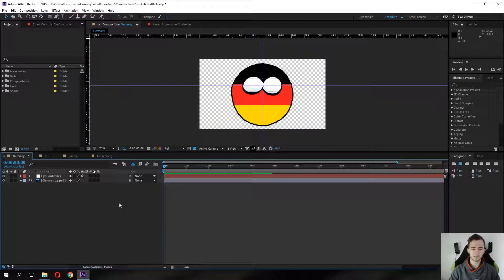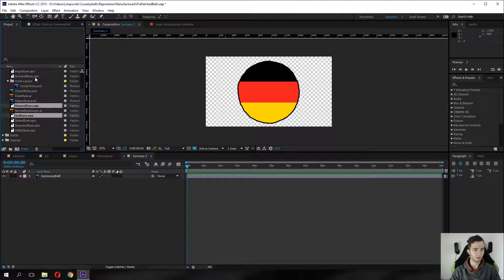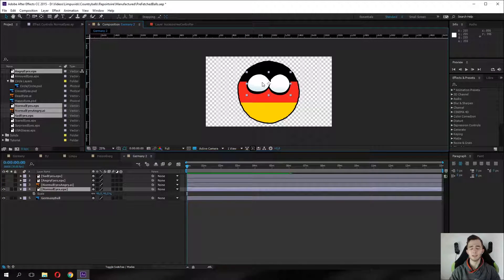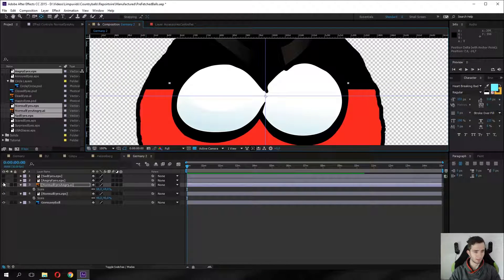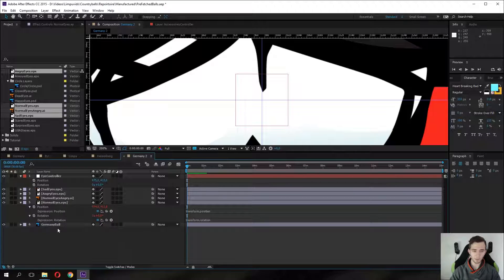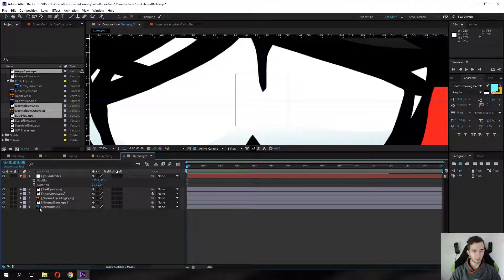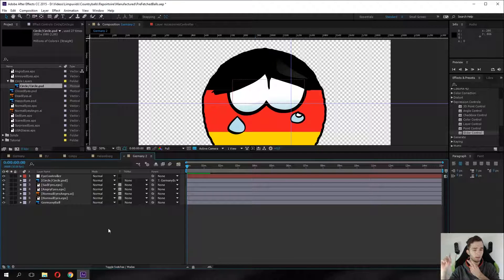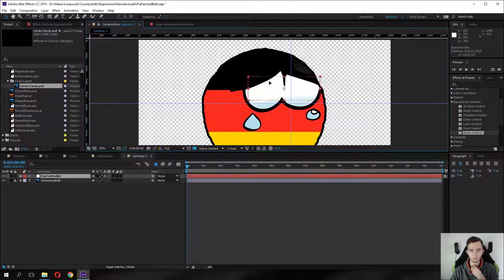CONTROLLERS Tutorial - Replacement Animation - After Effects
In this tutorial, we are going to take a look at Controllers in After Effects and how they can increase your efficiency when working with characters. Hope you somehow like it...
If you have any questions, put it down below!

The software I have used in this video is called After Effects from Adobe. Surely you know it already when you came here.

We take a look at a little advanced technique to reduce the amount of keyframes. The fewer keyframes you use to get the job done, the better.
Controllers are neat and simple to set up. You could as example, set up an After Effects project, pre-compose all of the characters you have with controllers and once done, import them into your actual project. The Creative Cloud makes that as easy as it could get.